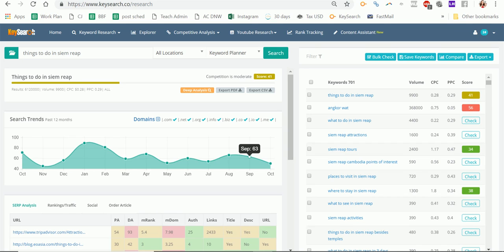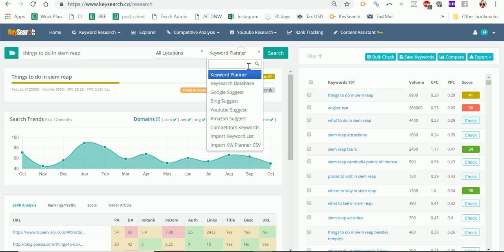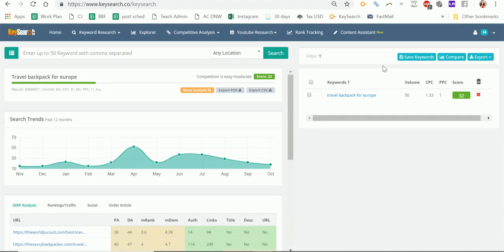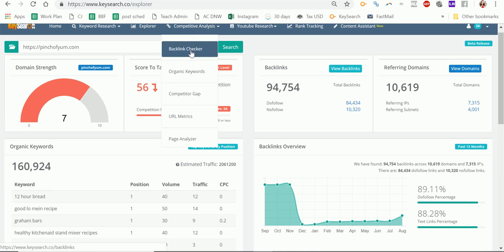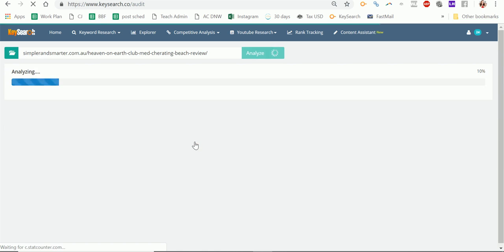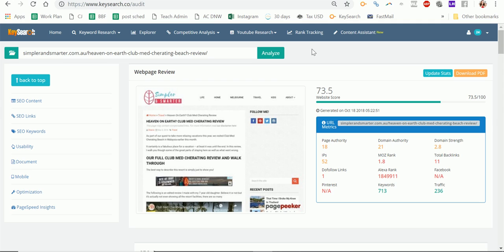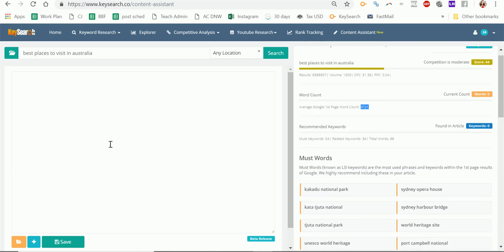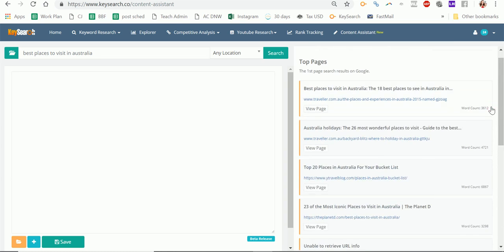KeySearch An Affordable SEO Tool That Offers A Lot Of Value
KeySearch is a SEO tool that gives you a lot of bang for your buck. This is a general overview of the tool that will help you decide whether it is an option for you to improve your SEO efforts and gain more traffic.

An Incredible Powerhouse of SEO Tools

Keysearch is not just a keyword research tool it's a full-fledged SEO powerhouse. Giving you all the tools you need to spy on your competitors and track your SEO efforts.

In-Depth Keyword Research
Keyword Difficulty Checker
SEO Competition Analysis
Rank Tracking
Brainstorm Niche Ideas
YouTube Research
Backlink Checker
Webpage Audit Analyzer
Competitive Analysis
Content Assistant